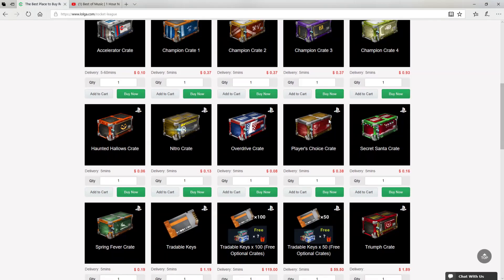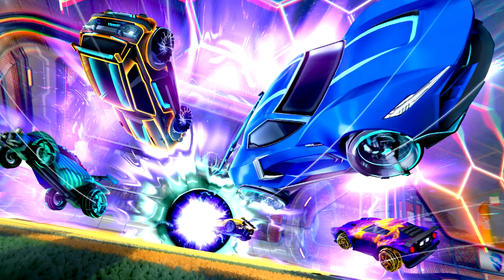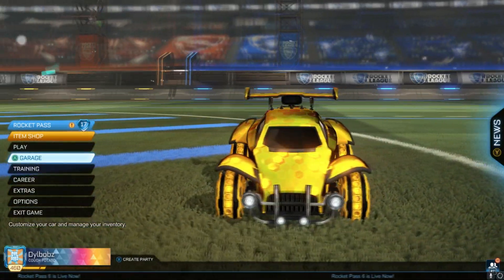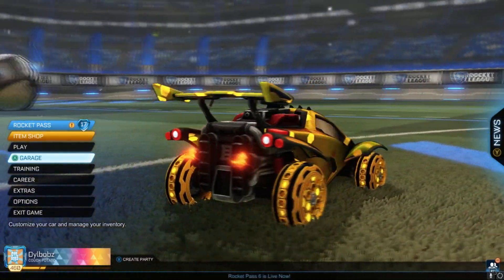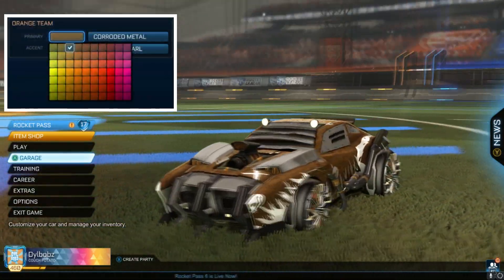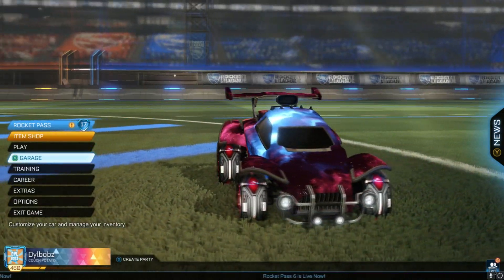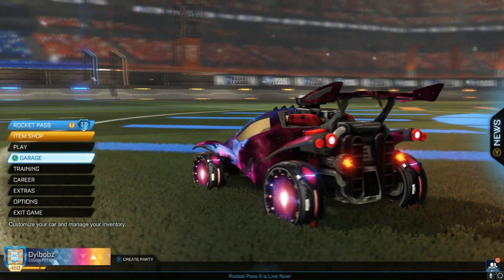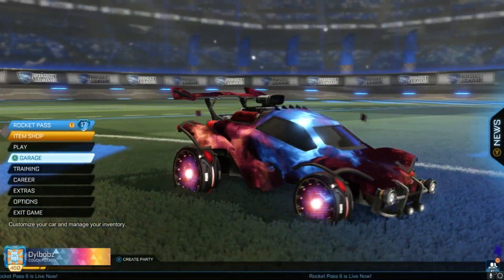NEW Momentum Series Car Designs! (INTERSTELLAR Black Market, HNY Wheels And More!)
Showcasing Items From The New Momentum Series On Rocket League.
HNY Wheels and Interstellar Car Designs